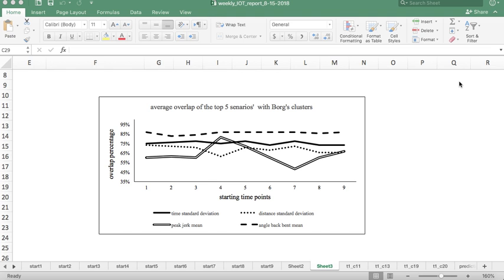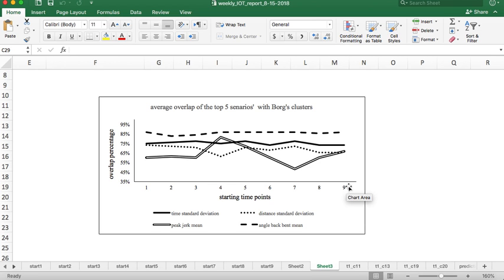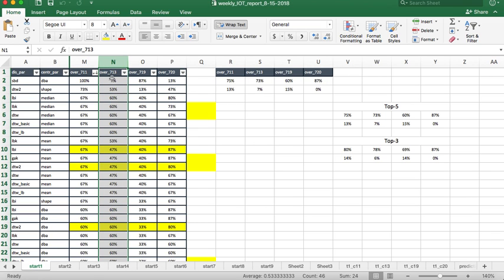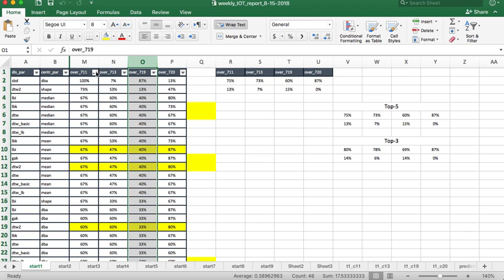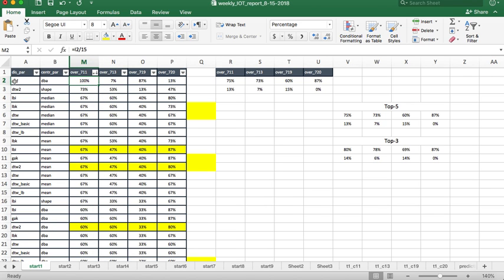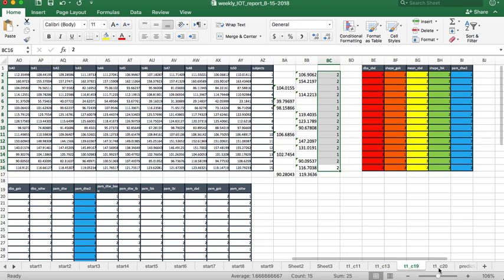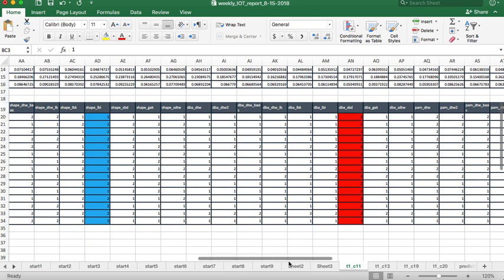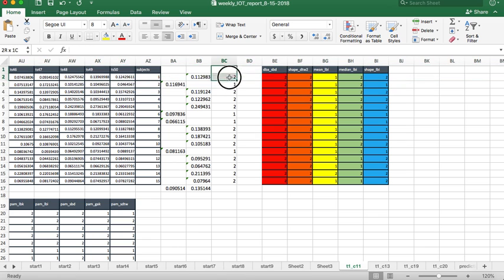IOT clustering results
In this video, I talk about clustering results of the project